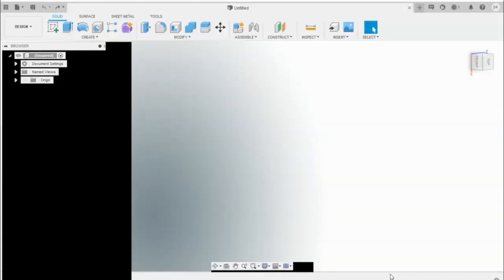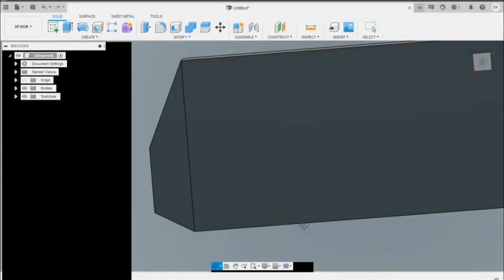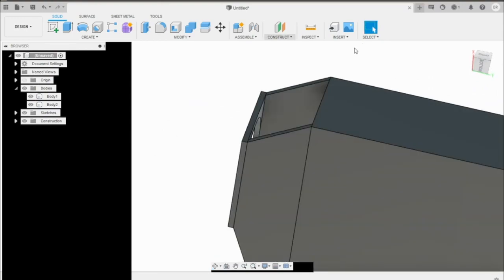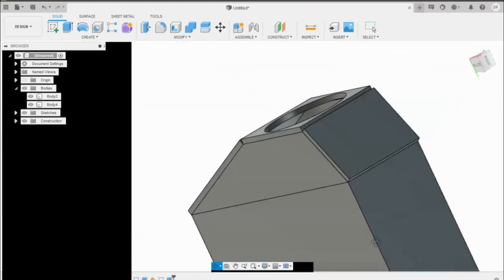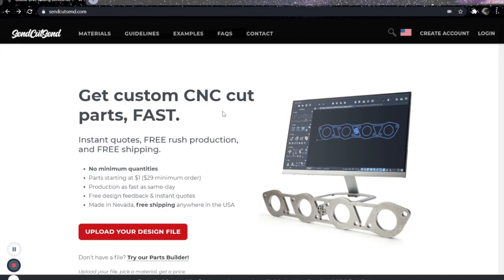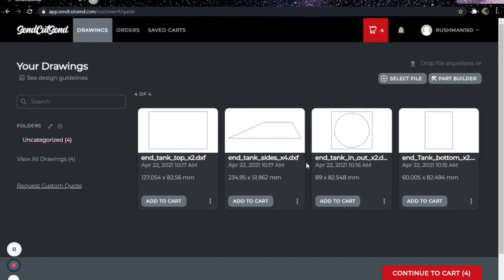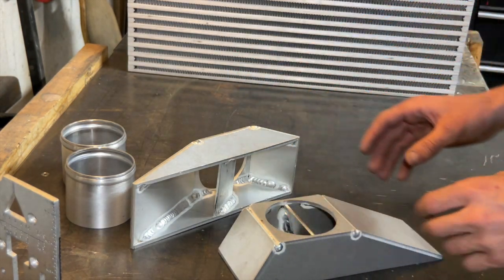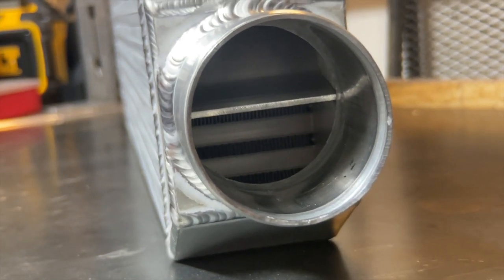Design and build your own intercooler with F360 & SendCutSend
This one is long! But as always, step-by-step on how to take an idea from a thought to reality!!